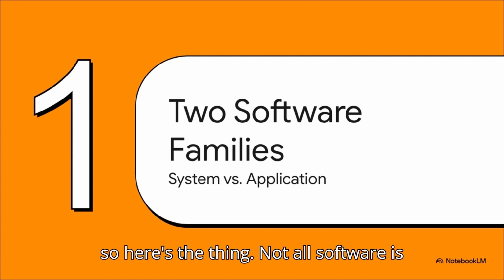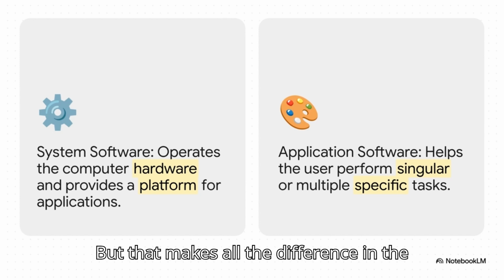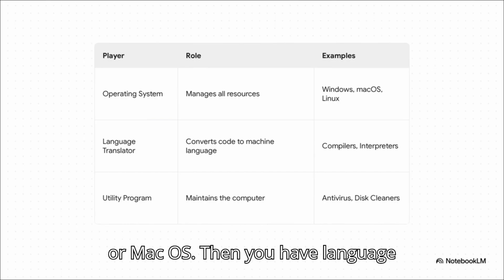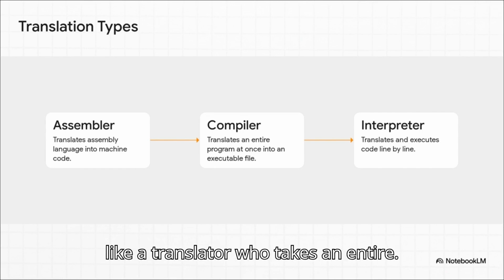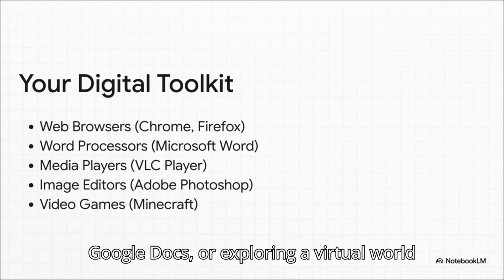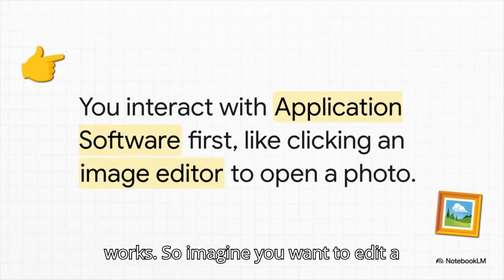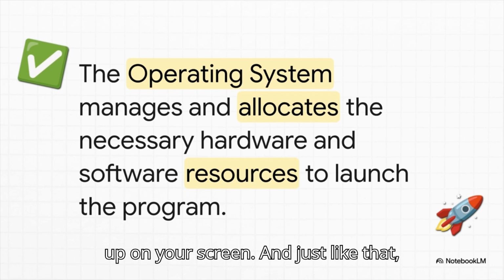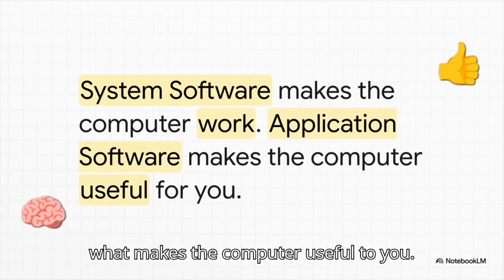Computer Software | CS 002 | SIMSOLCON